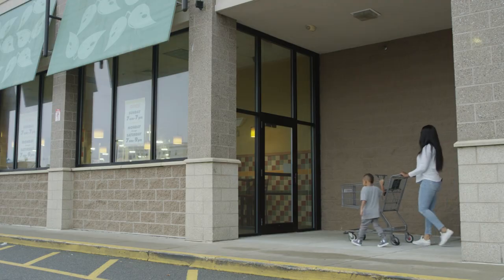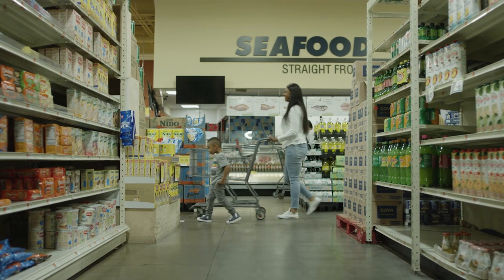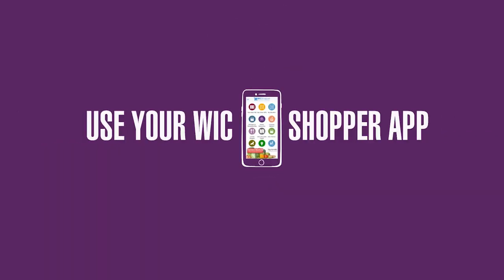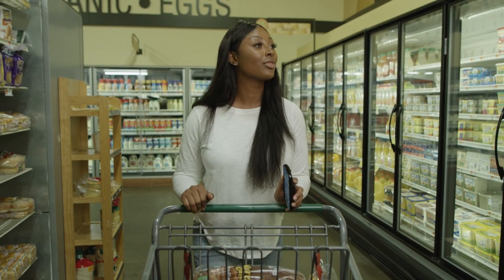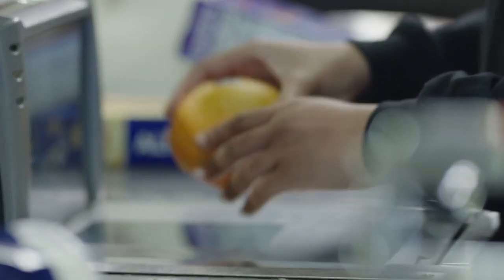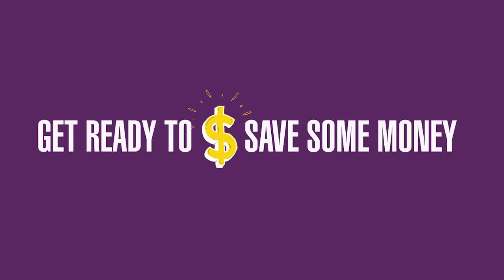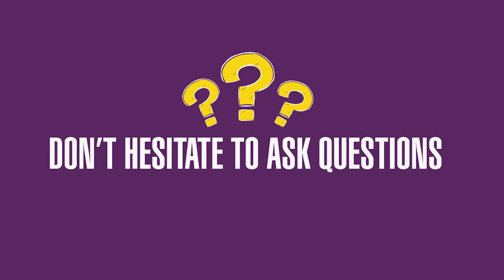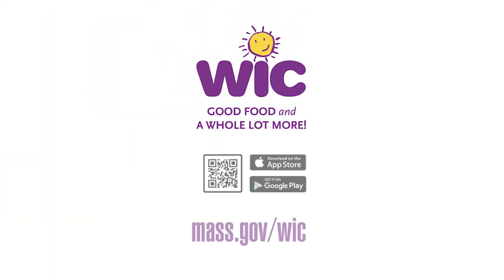5 Simple WIC Shopping Tips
Learn 5 simple shopping tips to get the most out of your WIC Benefits!